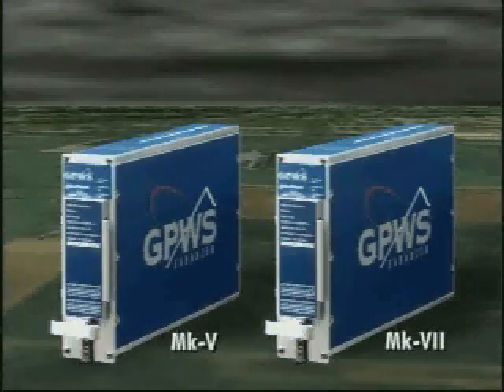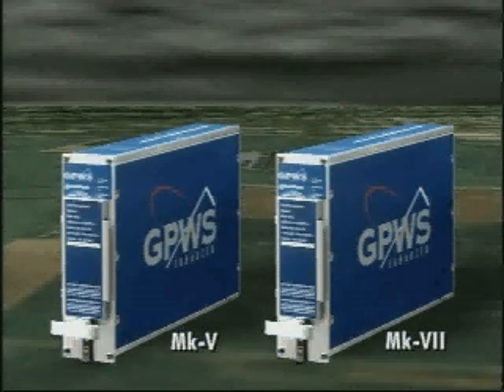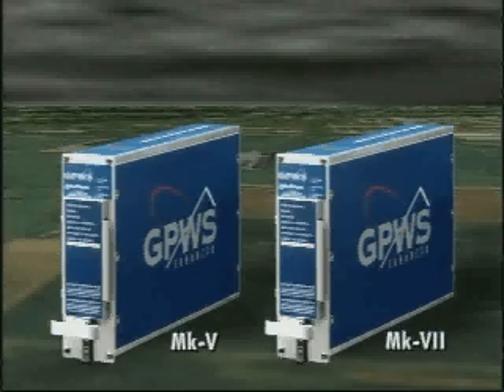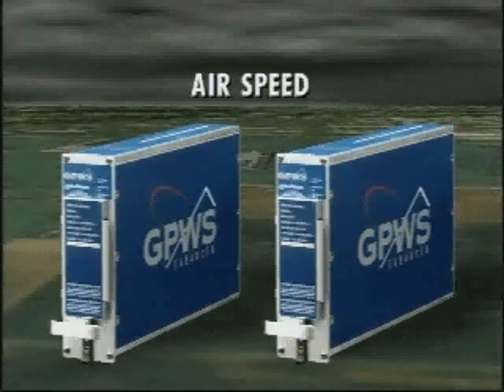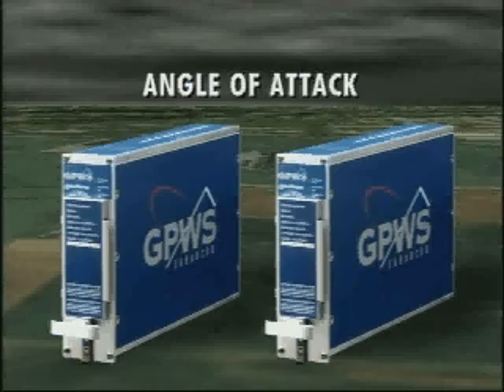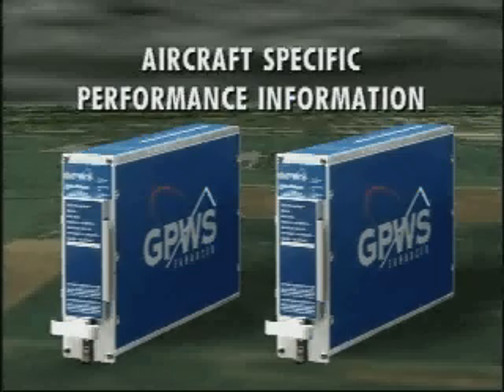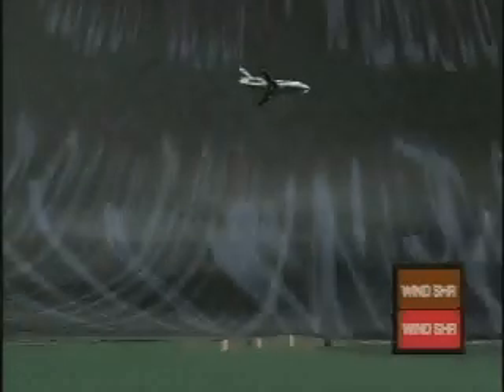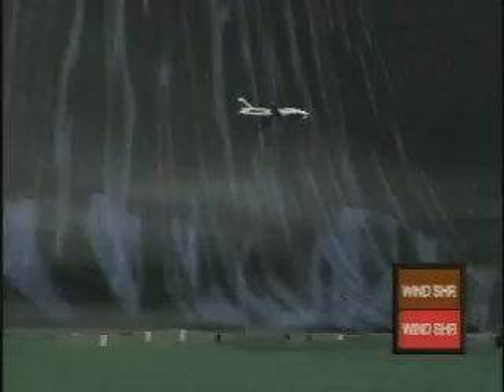EGPWS: Mode 7 - Windshear Protection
Basic concept about Enhanced Ground Proximity Warning System (EGPWS).

(c)Honeywell Aerospace